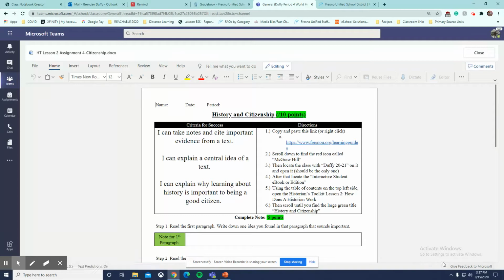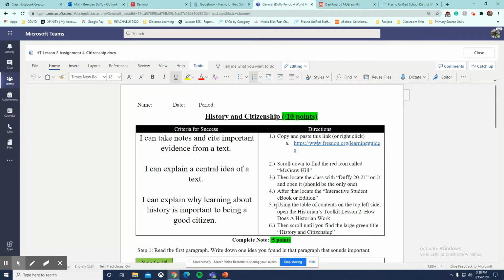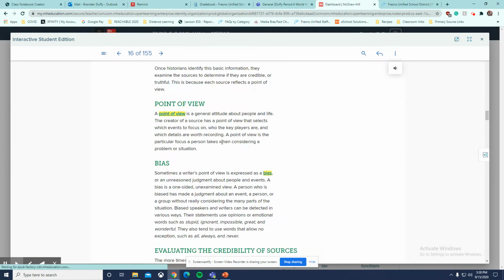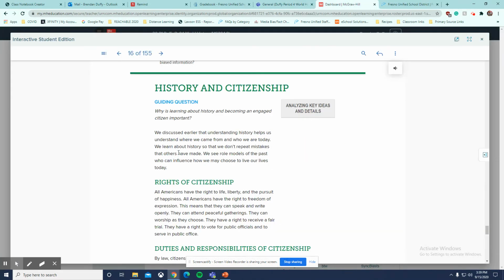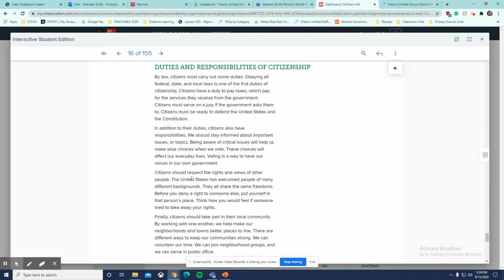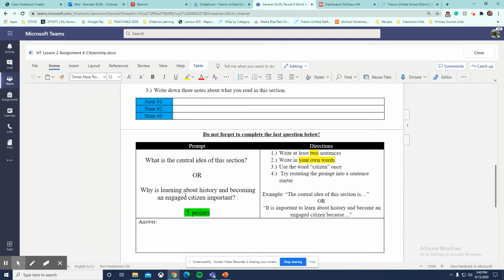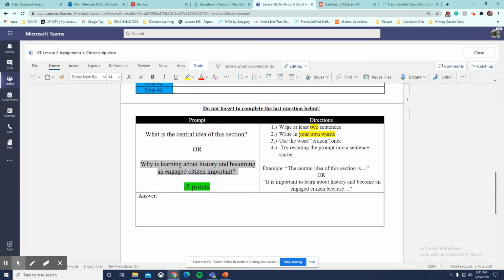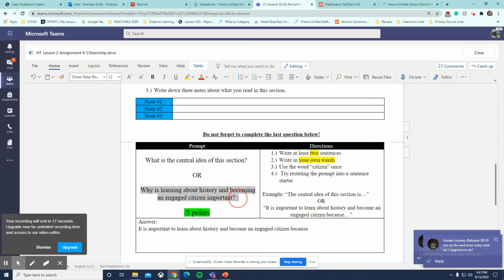7th Grade: History and Citizenship